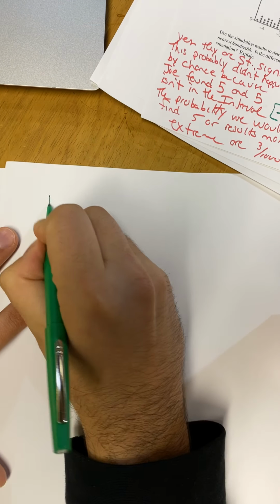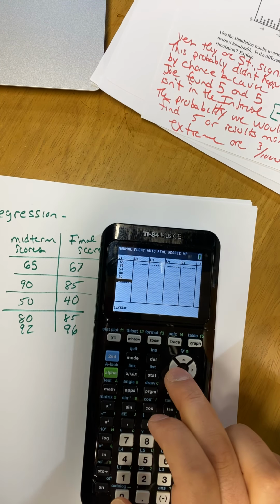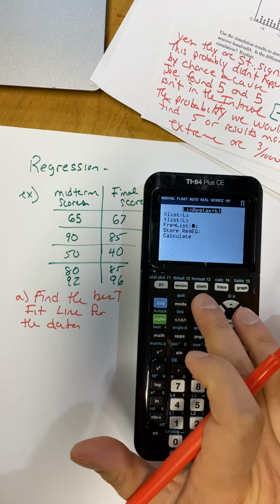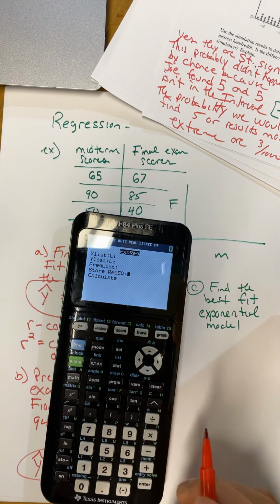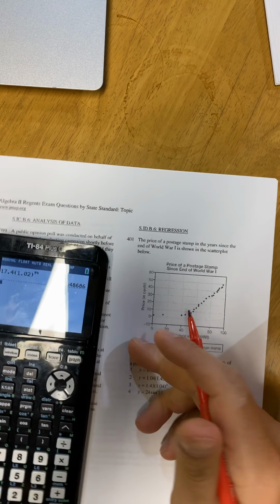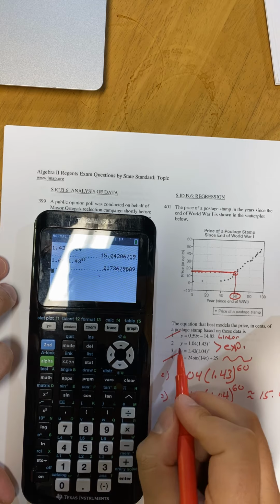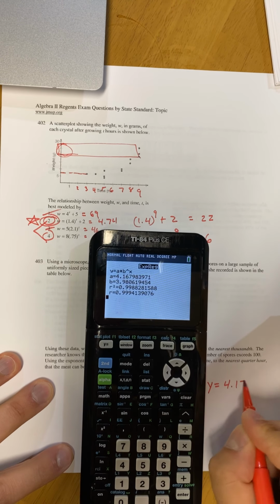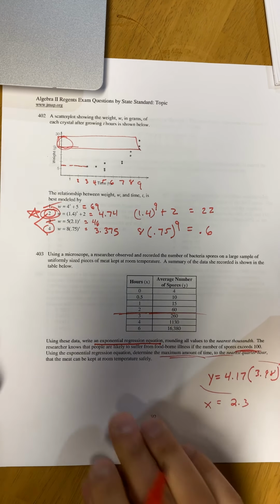Alg.2R Ch.12 Lesson 3/3